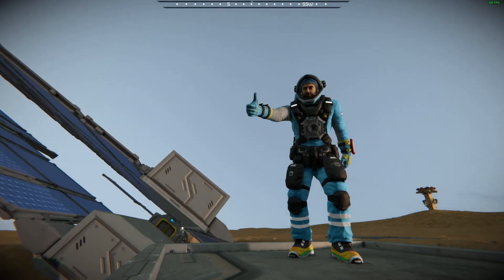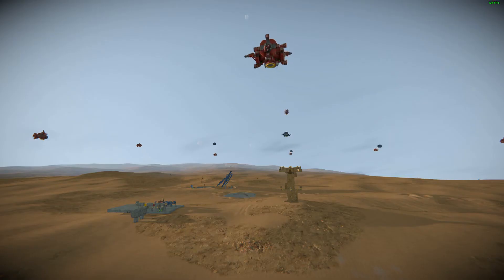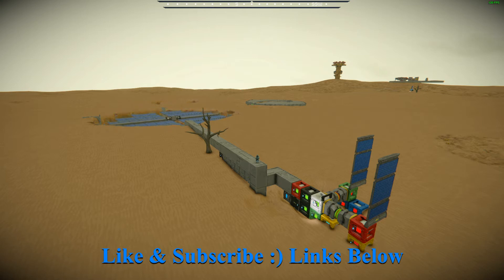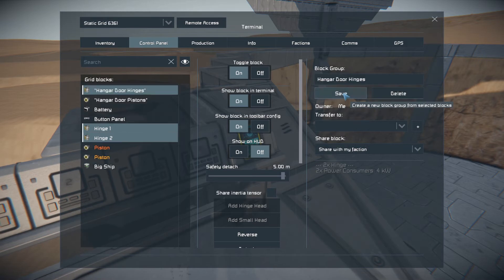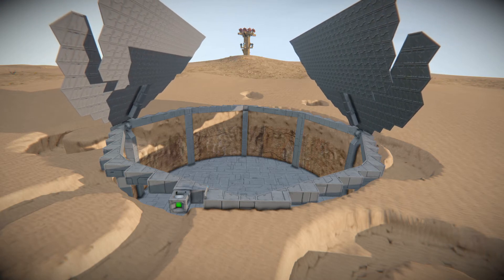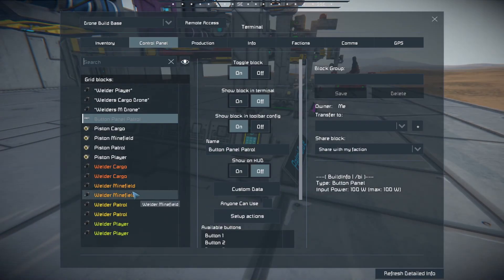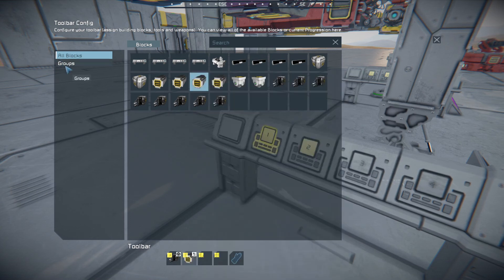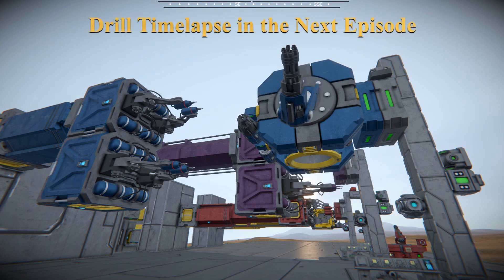Timer Blocks Tutorial Ep.1 - Space Engineers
In this Episode I Show & explain the Basics on Pistons, Hinges and Timer Blocks as well as how they can be used.
Space Engineers Walk through and Guide for Beginners.

Skip to;
01:40 - Hangar Door Tutorial
03:35 - Drone Printer Tutorial

(Remember what you name a Group or Block shouldn’t have to be confusing or messy, make it something simple that you will remember like what that block does or what it’s action is.)

This multi part YouTube series is aimed towards New and Old players alike but should turn even the most inexperienced players into... REAL Space Engineers...

I've started making this series as I'm actually a chef but currently in lockdown... Wanted to bring some love to the SE Community to show my enthusiasm, Brains... (ahhhh what???) and designs in this game and more

🍫Notes...

🤖Future of this Channel

I have the goal to release 2 NEW Videos per week, to begin with... (once I've got a handle on Editing but not too long!)
AND I plan to start recording and uploading my Hardcore, Automation Nation Survival Series with a few Quality Of Life Mods (eg. Quieter Tools, Colour HUD/Icons etc) & Adding the Daily Needs Mod... maybe (Food, Water, Energy etc)

I Currently have 600+ Hours of in-game Space Engineers play, weather if I'm building and testing my designs or actually playing a survival game, in saying that I play when I can around work (Chef) and my 2 y/o Son. :)

I have HUGE plans for the future of this channel but I am still learning how to Edit Videos and Audio but I'm a fast learner and I'm picking it well...